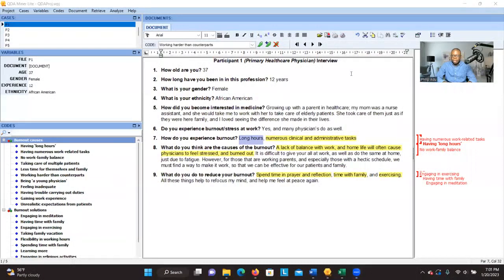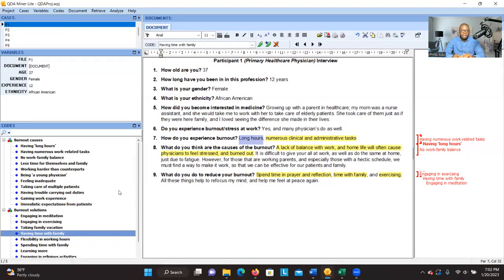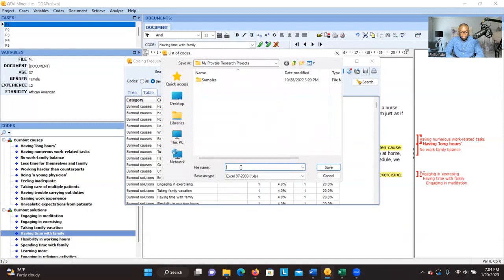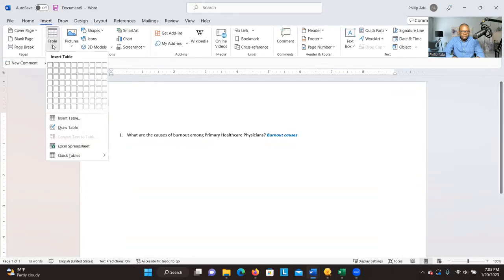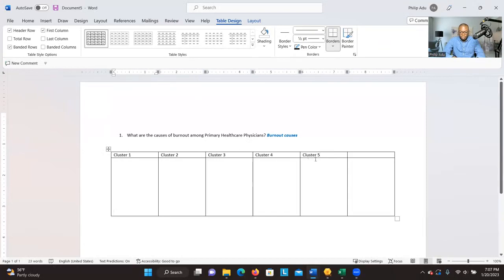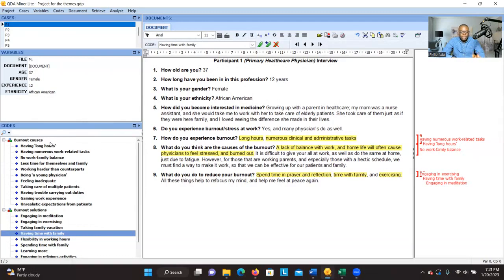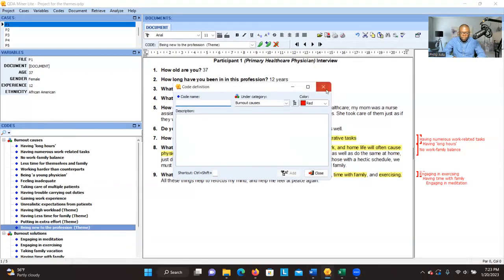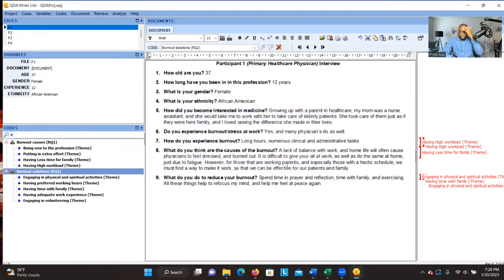Categorizing Your Codes with QDA Miner Lite: Free Qualitative Analysis Software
The video tutorial explains how to use QDA Miner Lite, a free software for qualitative data analysis, to categorize codes and develop themes for addressing research questions. The instructor advises categorizing codes outside the software to have the flexibility to evaluate and group them based on their relationship. The first step is to export the codes from QDA Miner Lite and save them in a file. Then, using Microsoft Word, a table is created with columns representing clusters or themes. Codes related to each cluster are copied and pasted into the corresponding column based on their relationship. The instructor suggests starting with 4 to 6 clusters initially and adjusting as needed. The flexibility of categorization allows for further refinement as the analysis progresses. Overall, the tutorial provides guidance on using QDA Miner Lite for categorizing codes and developing themes to analyze qualitative data.